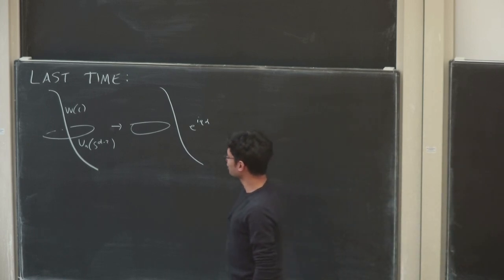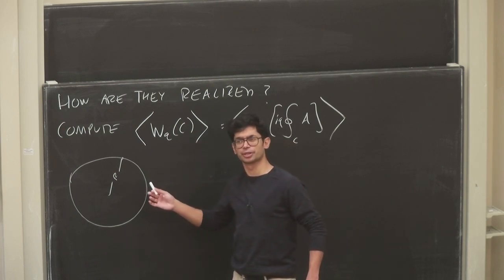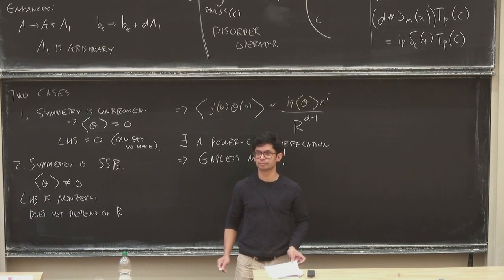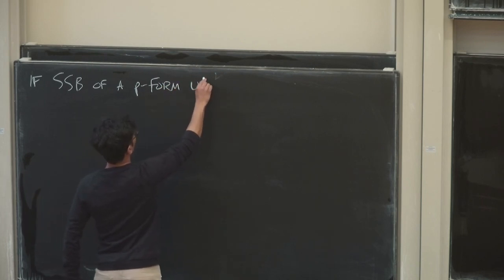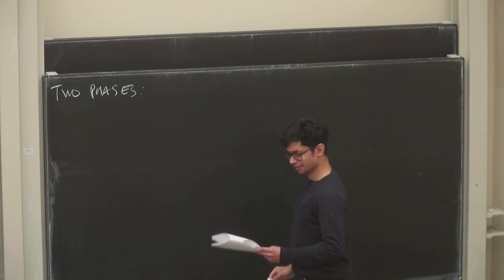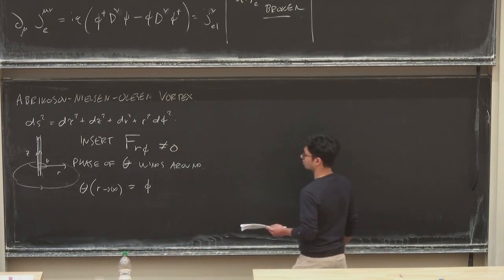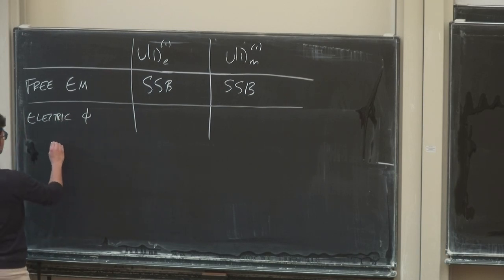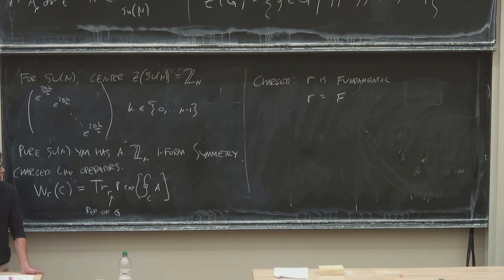Generalised Symmetries in QFT and Gravity, Lecture 3 - Nabil Iqbal